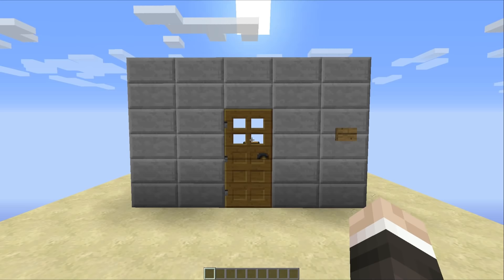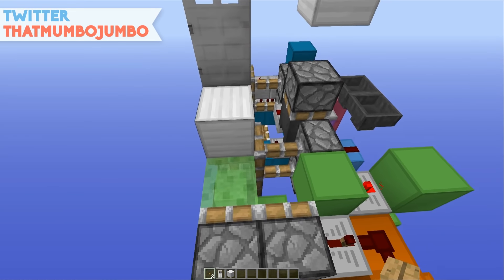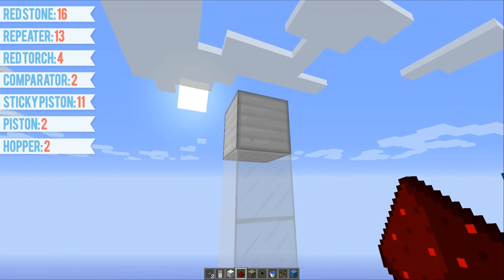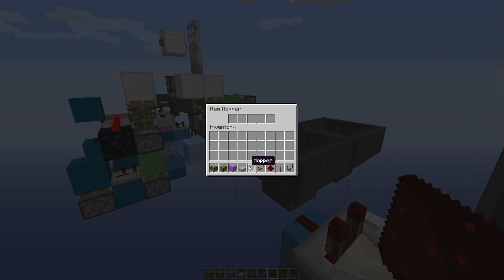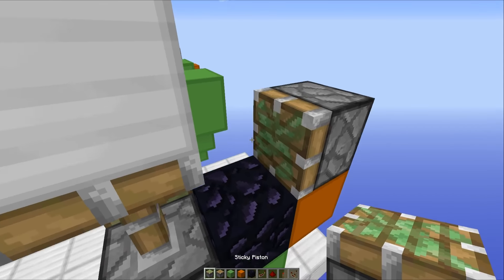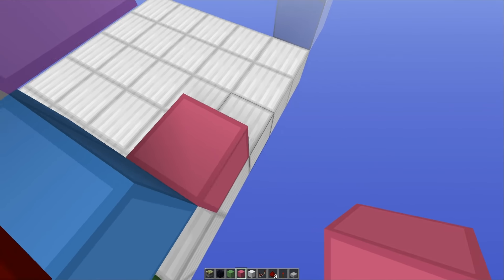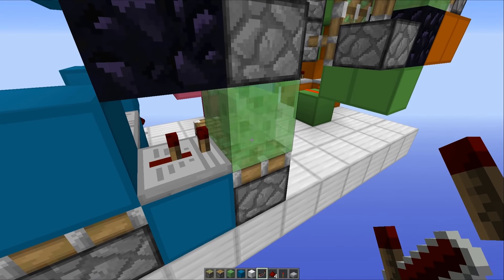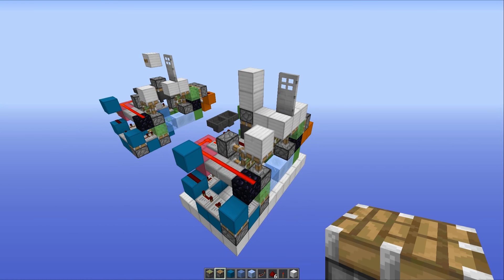The Under Over Door [Fun New Door]